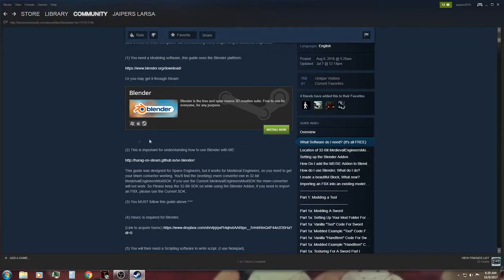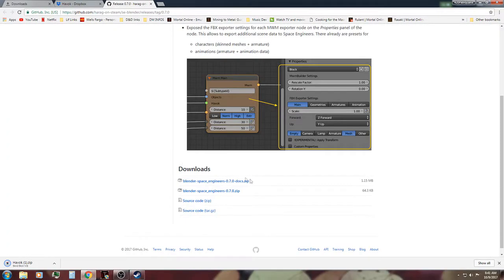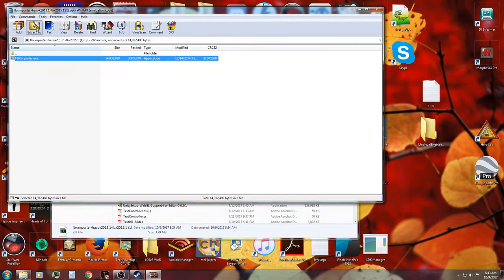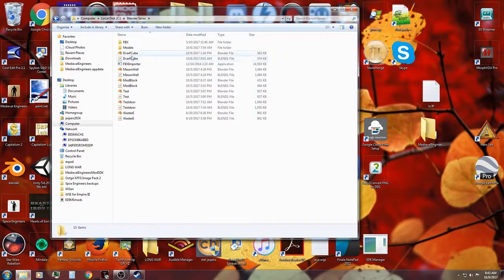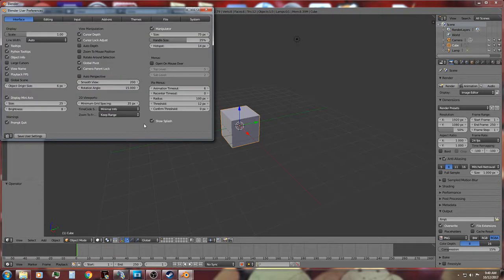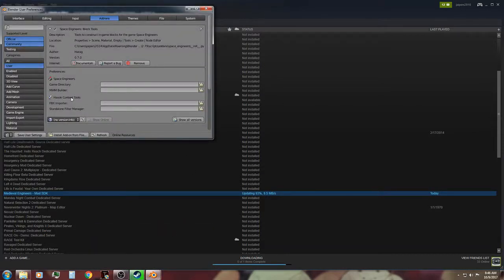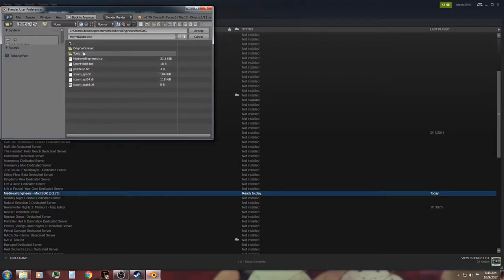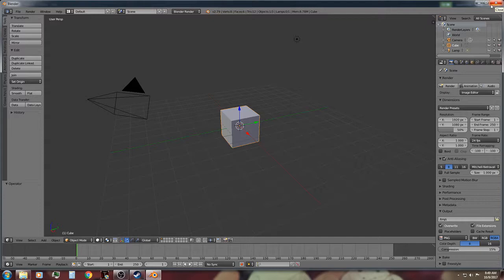Medieval Engineers for Blender Part 2 Setup Blender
This is a final cut of video two in the tutorial series. This series is being made to alleviate potential shortfalls of future mod creators.

I hope you receive a good education from this, or at least know that anyone can do this.

A special thanks to the whole KEEN Software House Team as well as other fellows Wolfgar, Yurand, STOR13DP@$T, Coggernaut, as well as many other helpful individuals in this community of creators.